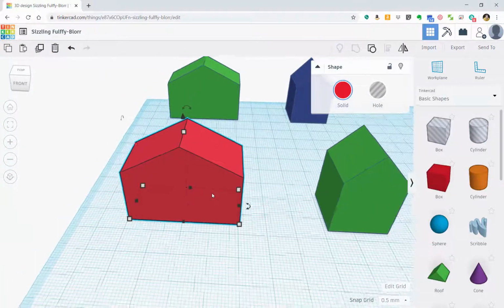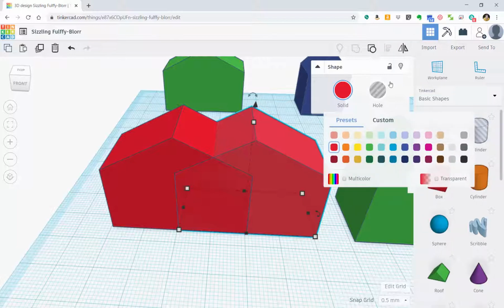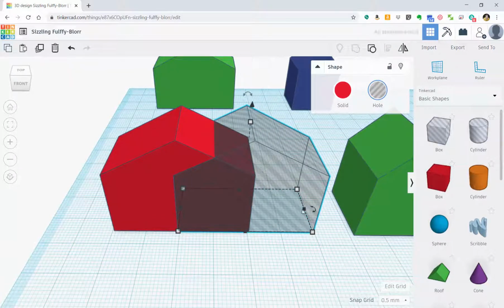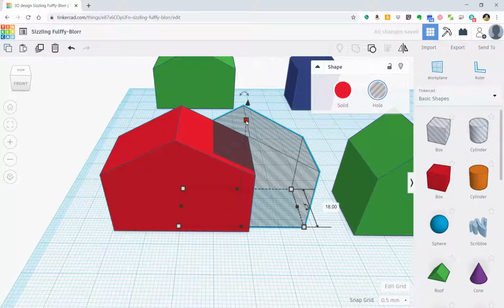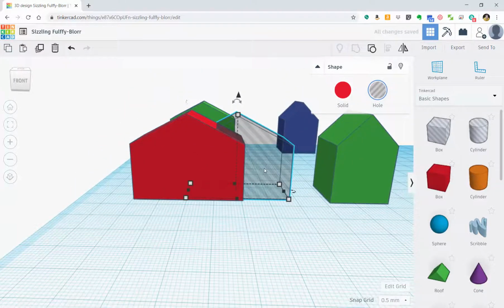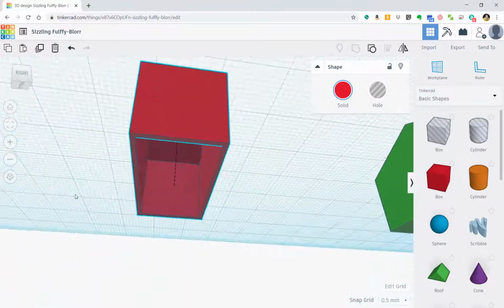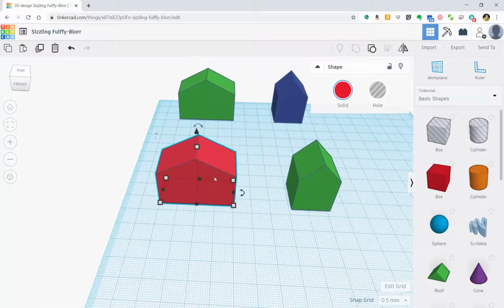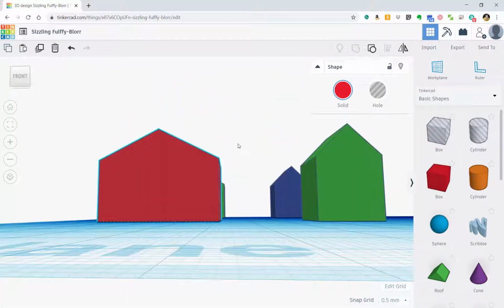TinkerCAD Tutorial 6 AdvancedHollowingUsingCopyPaste